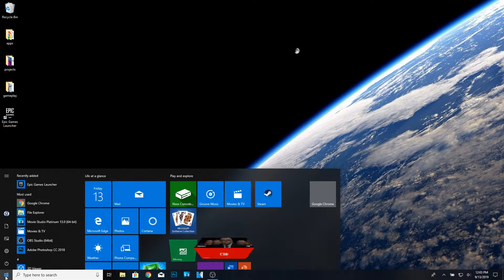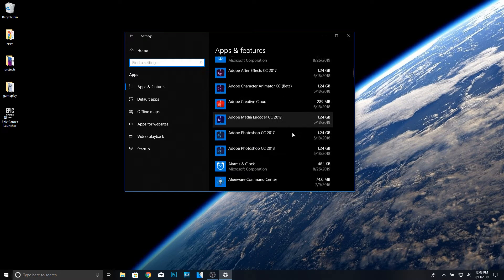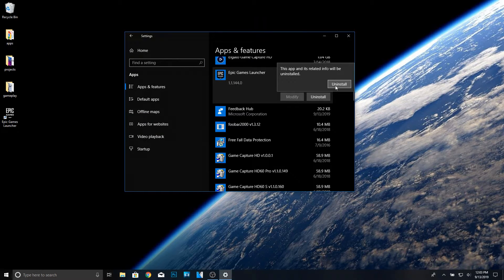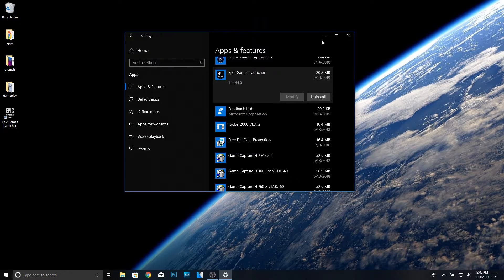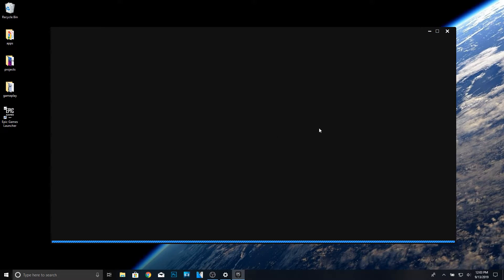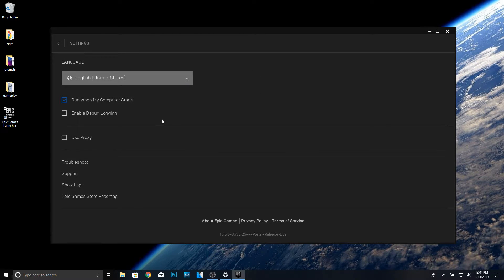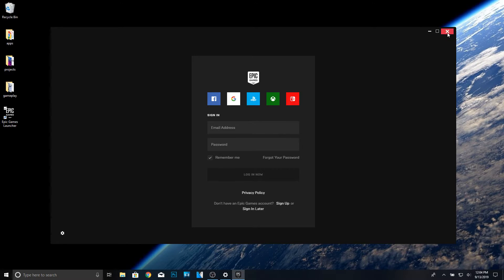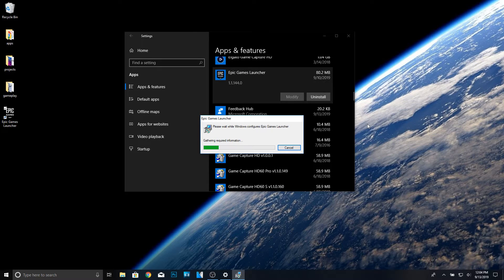How To Uninstall Fortnite From Your Computer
In This Video Ill Be Showing You How To Uninstall Fortnite From Your Computer Or How To Uninstall The Epic Games Launcher!

MY EQUIPMENT:

Benq gaming monitor:

alienware laptop:

If You Made It This Far In The Description You Are Awesome!